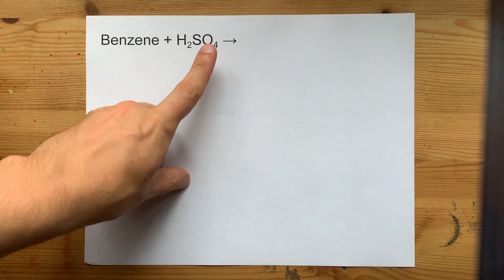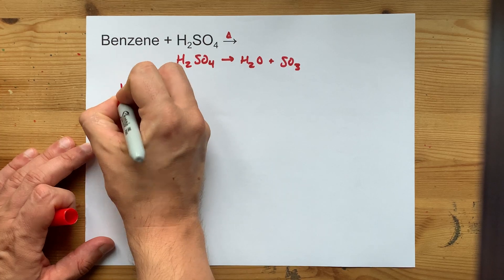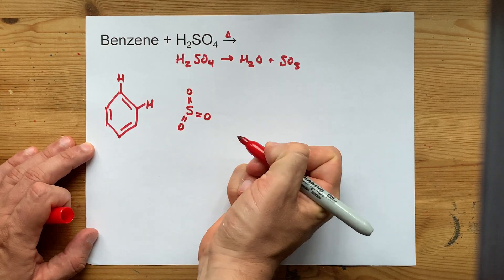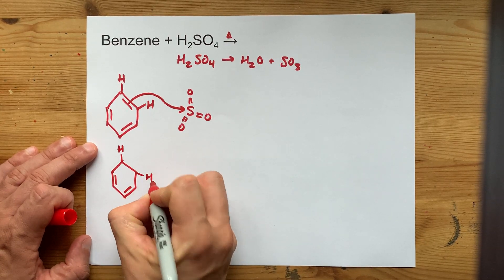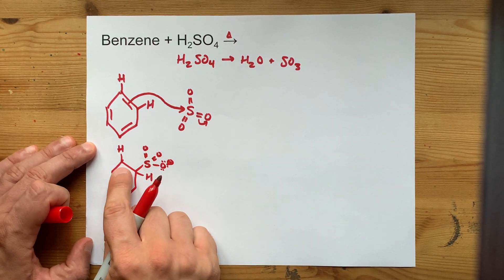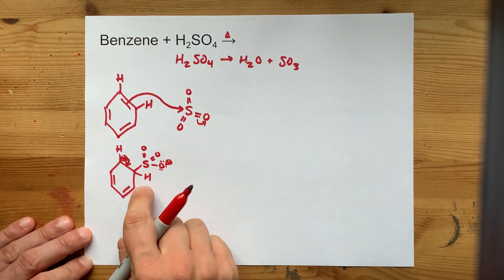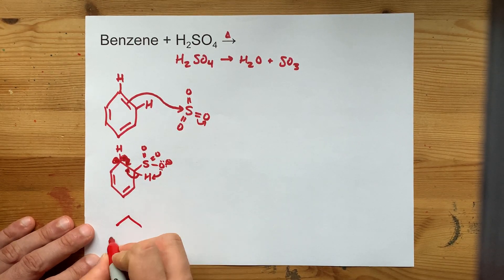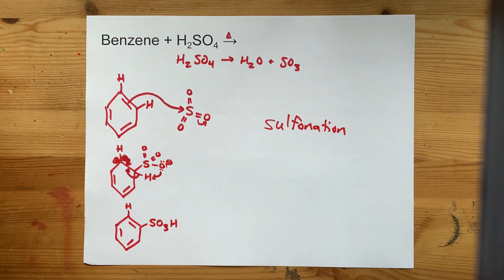Benzene + H2SO4 = ??? (Sulfonation)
H2SO4, if it is "fuming", can yield some SO3.
SO3 is enough of an electrophile for benzene to react with it.
One of the double bonds breaks open to attack the sulfur atom; this forms a carbon-sulfur covalent bond. The hydrogen attached to that carbon can relocate to the SO3- group, and in the process the double bond re-forms.
This produces sulfonylbenzene, C6H5SO3H.